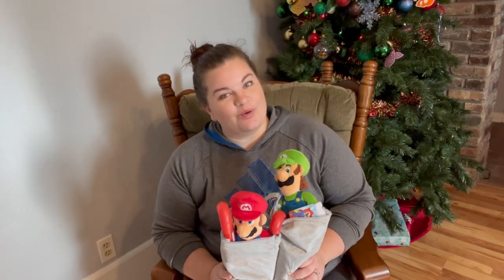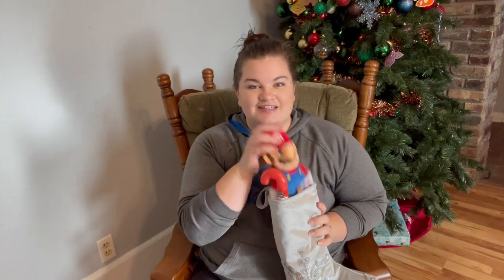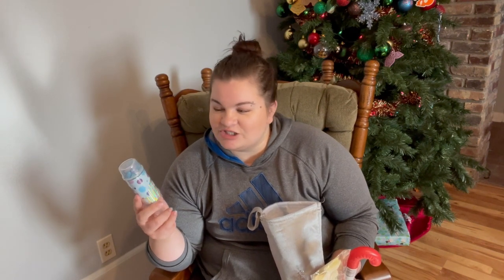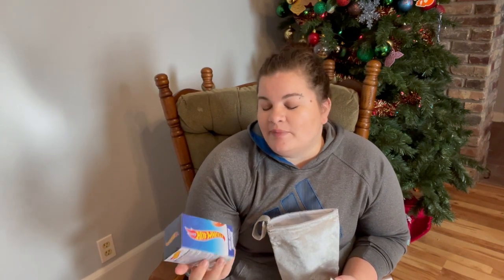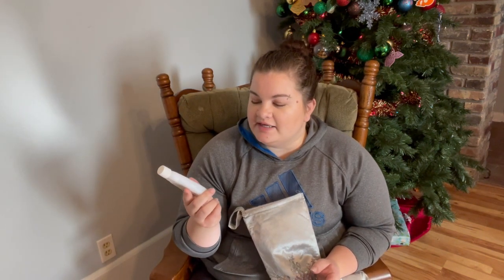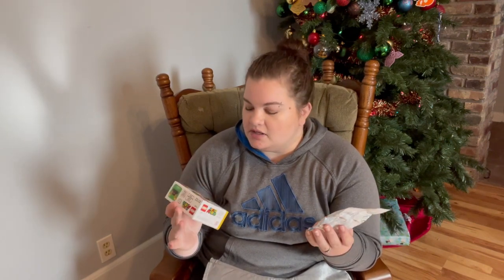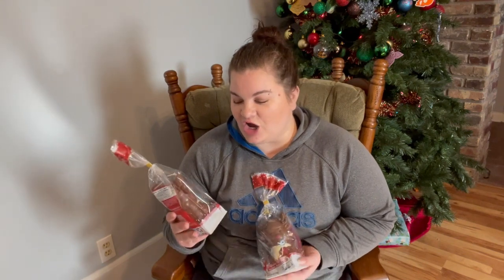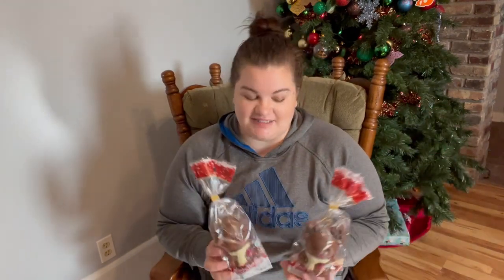Kids Christmas Stockings 2021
here's what I got my kids for their Christmas stockings

Instagrame@ cristin.sierra